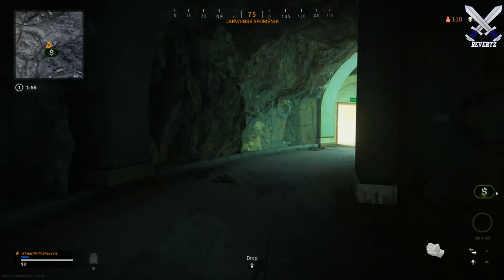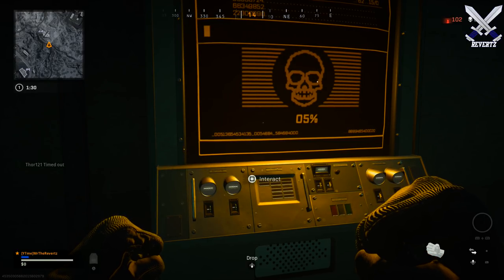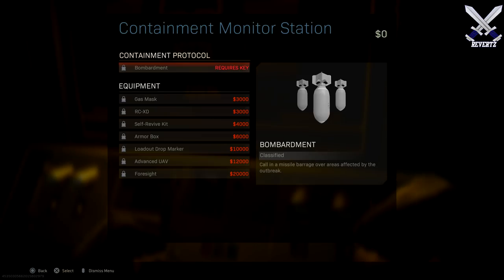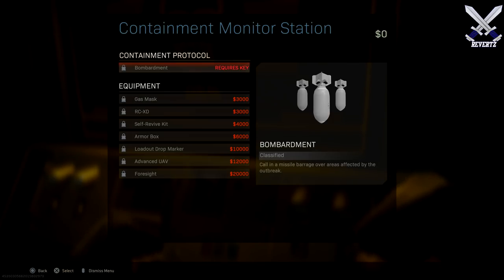Call Of Duty: WARZONE "Bombardment" Secret Item - Containment Monitor Station Update! (Season 2)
With the new warzone season 2 reloaded update 1.34 the containment monitor station can now be interacted with! Here you can buy some really rare loot items such as foresight and the advanced uav along with the bombardment. However, this requires a key to activate. Possibly for the live warzone event?

I upload call of duty modern warfare/warzone tips and tricks, news, gameplay/commentarys & more! Along with call of duty modern warfare/warzone tips and tricks and news I will be posting news, rumors, teasers and more regarding call of duty 2020 black ops  so If you like these videos then please subscribe!

to be kept up to date with the latest call of duty black ops news rumors and information along with warzone tips and tricks, news, and more!